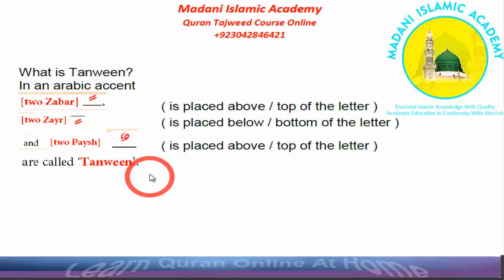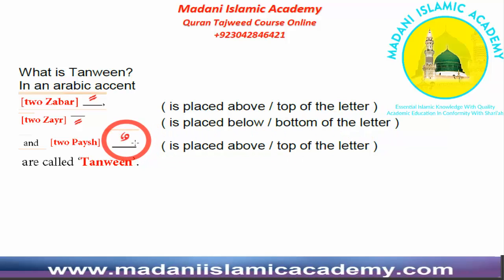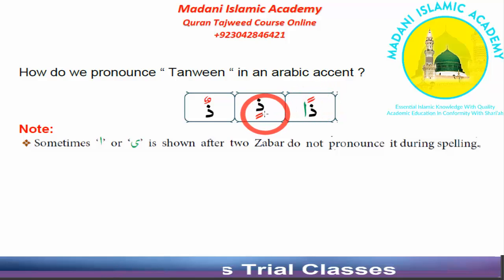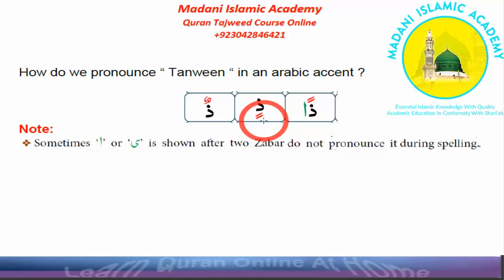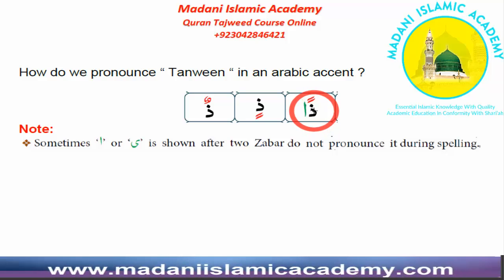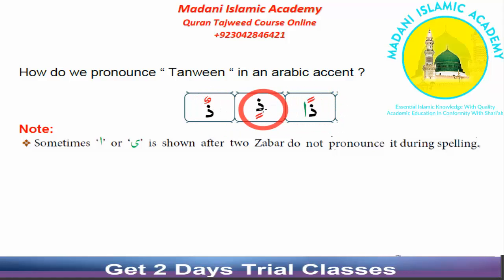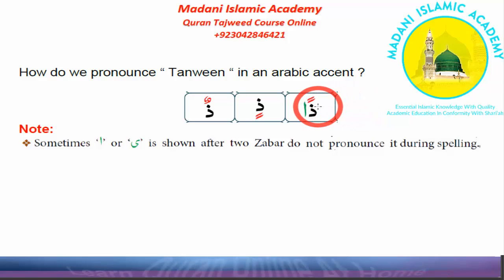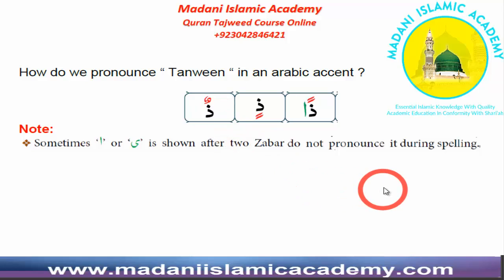Madani Qaida Lesson 5 Tanween Arabic Alphabets Complete Full HD Video Quran Tajweed Course Online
👉🏻Male & Female Teacher Available For Kids And Adults

👉🏻  We Provide Online Quran Classes With Tajweed Nazra/Hifz...

👉🏻 20 Minutes For Qaida/Quran And Last 10 Minutes In For Duas, Kalimahs, Prayer, Ahadith etc...